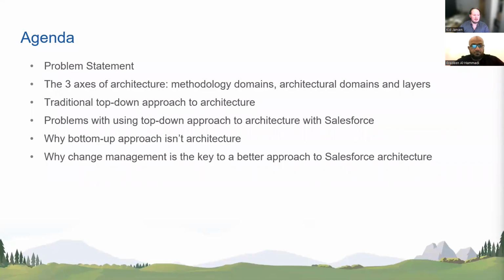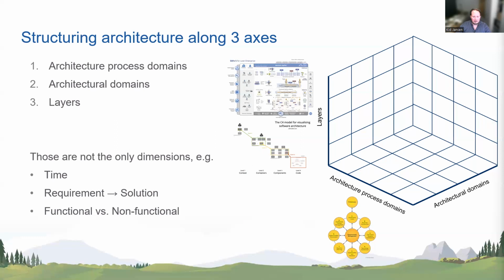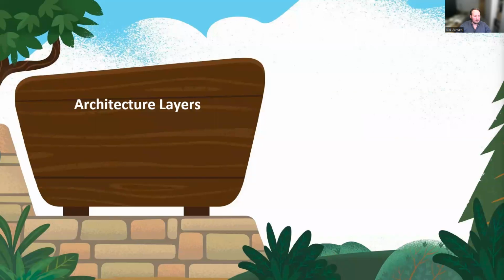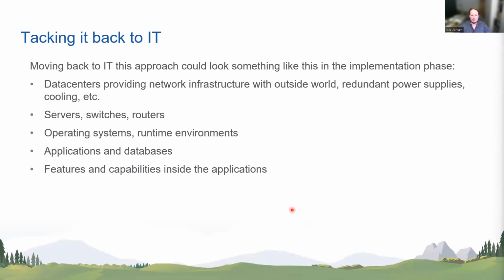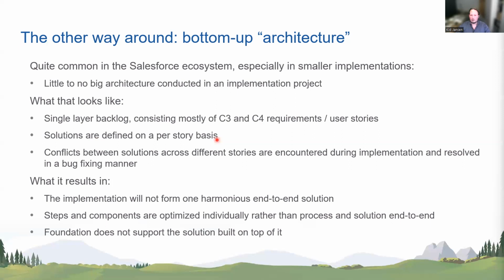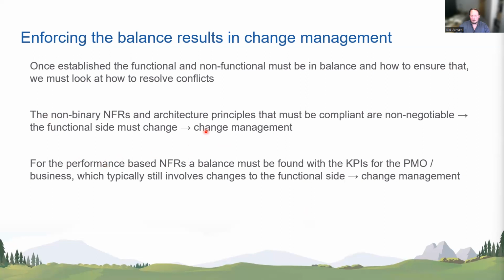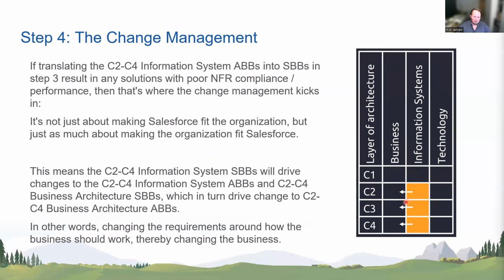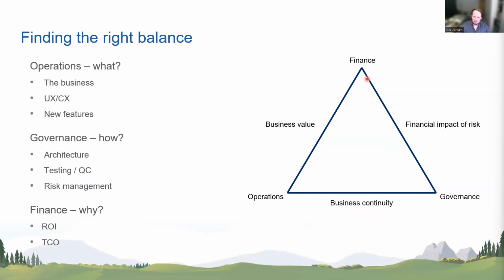Why change management is the key to Salesforce architecture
Online meetup of the Salesforce Architect Community Group Utrecht with Kid Jansen presenting on possible ways to approach Salesforce architecture that leverage change management to make the requirements better fit the features, capabilities and limitations of Salesforce.

Chapters:
1:56 - Problem Statement
6:13 - System of Systems Thinking
13:12 - Architecture Methodology Domains - TOGAF ADM
16:23 - Architectural Domains
21:40 - Architecture Layers
27:18 - Top-down approach to architecture
32:35 - The problems with a top-down approach to architecture
37:26 - Potential issues with the implementation when forcing the traditional architecture approach
40:47 - Why the bottom-up approach to architecture isn’t architecture
44:00 - Why Change Management is the key to a better approach to Salesforce architecture
1:05:58 - Potential challenges with business
1:15:10 - Q&A

Problem Statement

The traditional top-down approach to architecture does not fit well with Salesforce.

This is mostly because of the cloud, multi-tenant and XaaS characteristics of Salesforce:

- Because of the PaaS aspect the technology architecture is a given, providing constraints to higher domains of architecture

- The SaaS aspect means you get a lot of functionality out of the box, which to some extent can be configured and extended. These capabilities and features should be leveraged, not conflicted with

This means a traditional business-to-technology and top-down approach to architecture is likely to result in conflicts, often manifesting itself as an implementation that mostly satisfies functional requirements, but with a poor technical implementation quality that's not compliant with architectural principles and non-functional requirements.